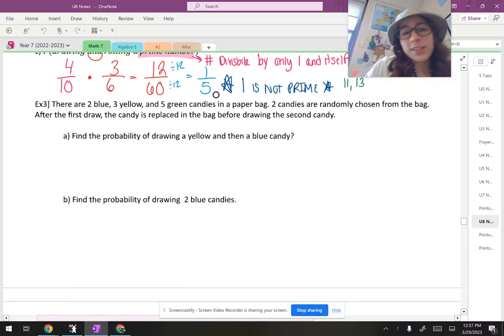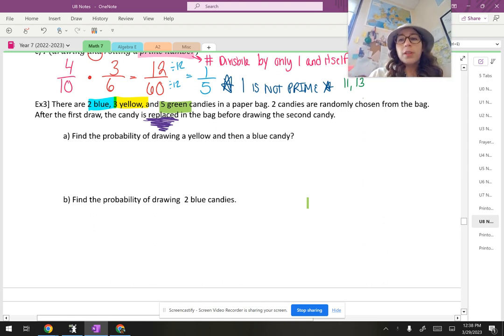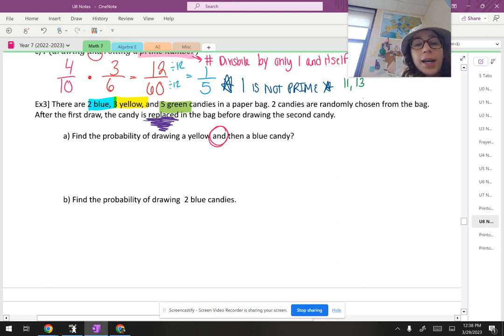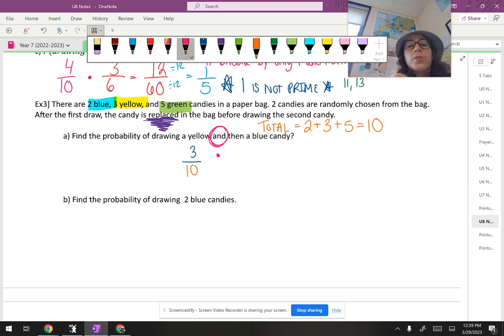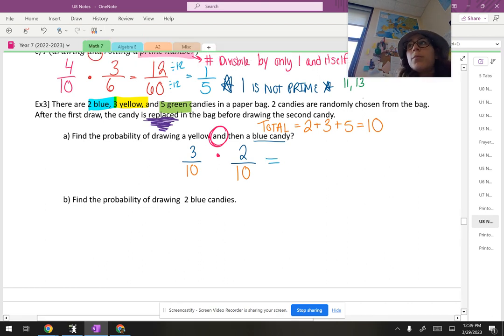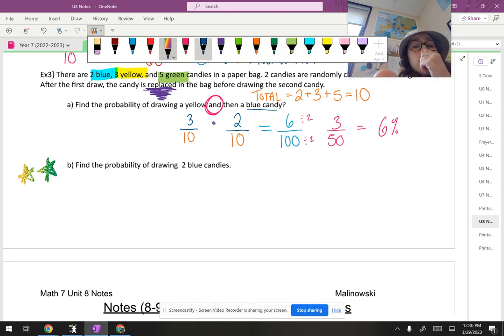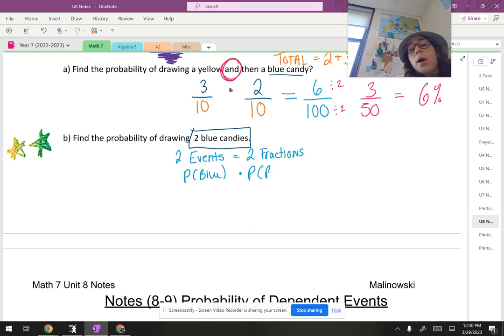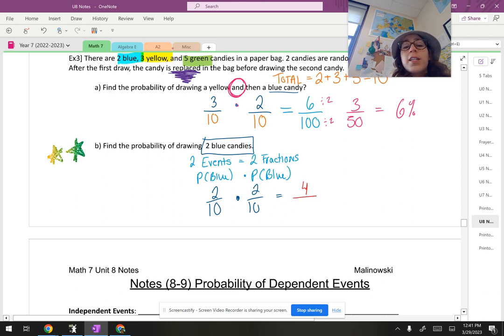M7 Notes (8-8) Ex3